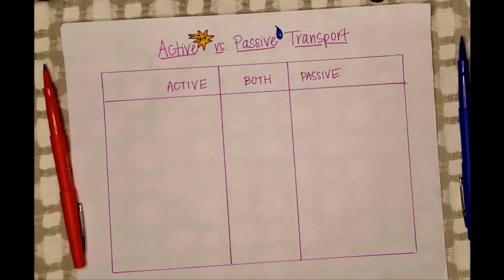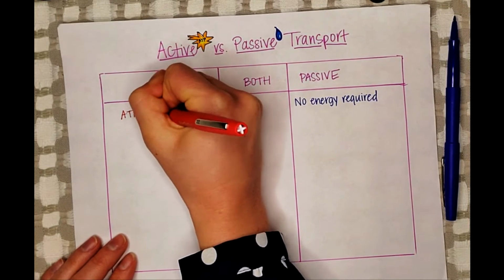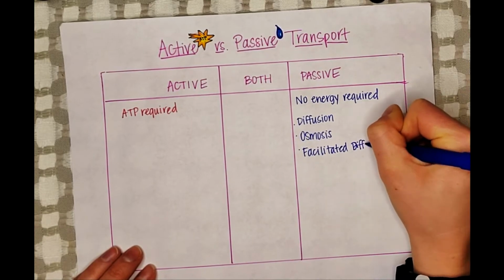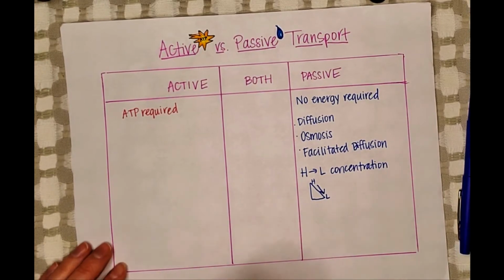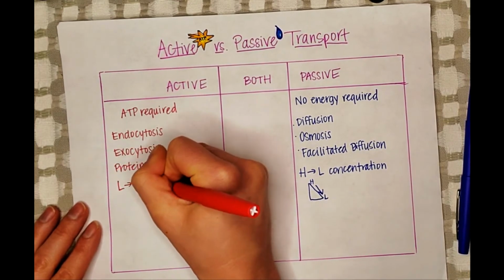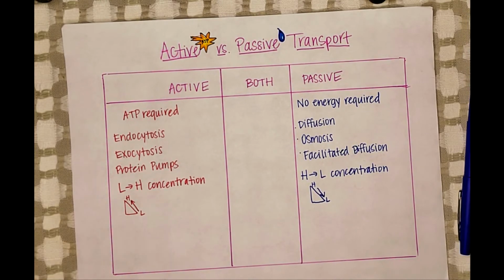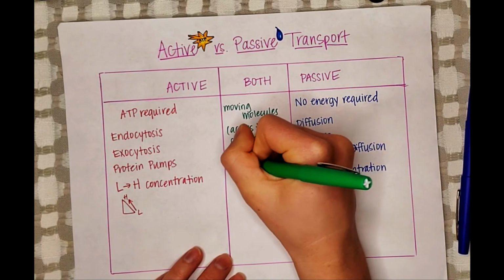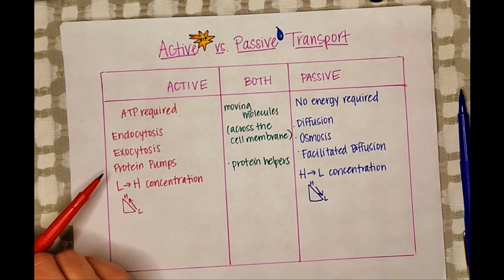Active vs Passive Transport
In this quick episode, we compare and contrast active and passive transport at a basic level!